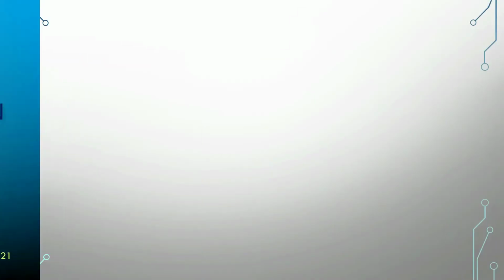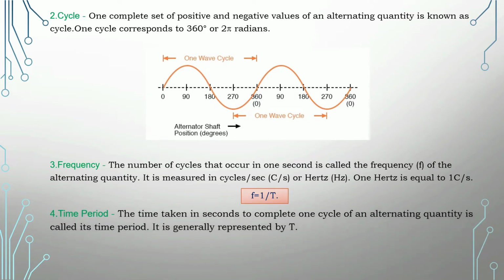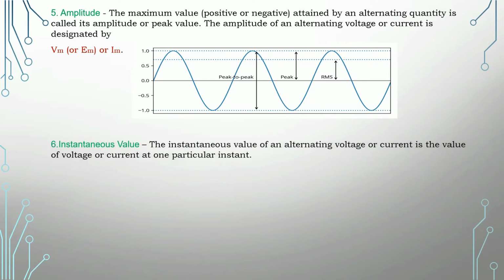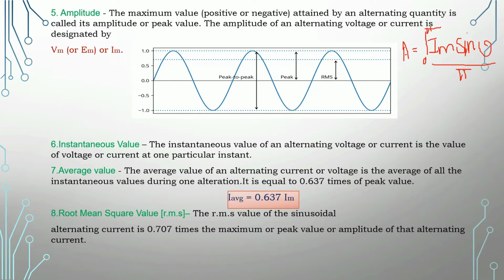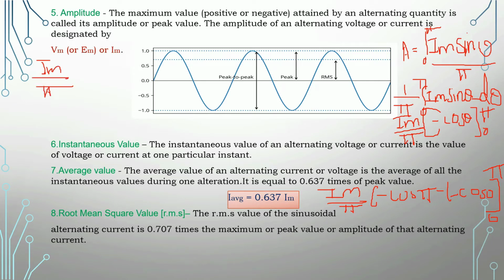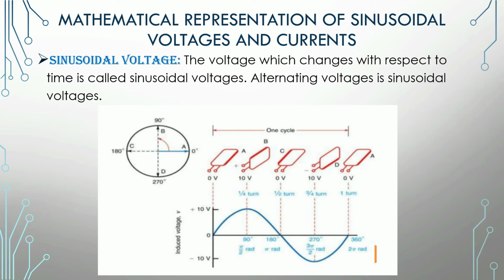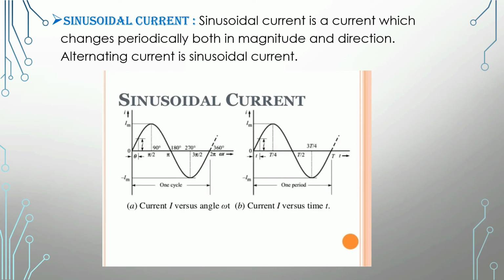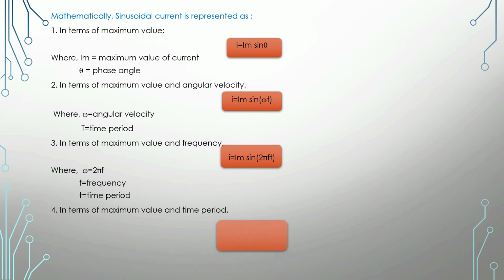Basic Definations of AC Fundamentals & Mathematical Representation of sinusoidal current and voltage